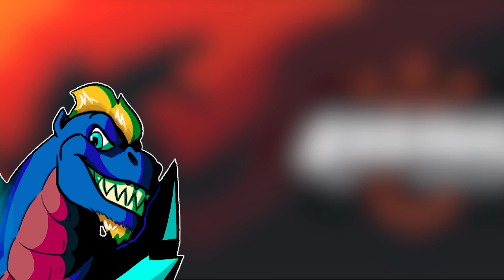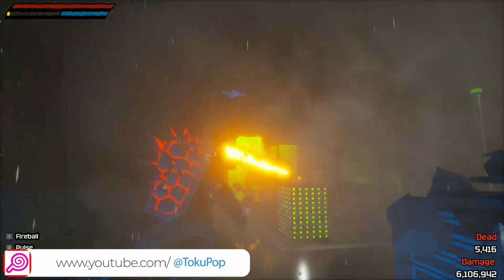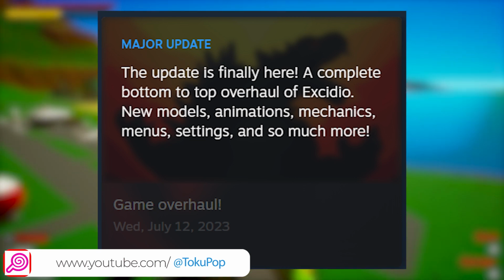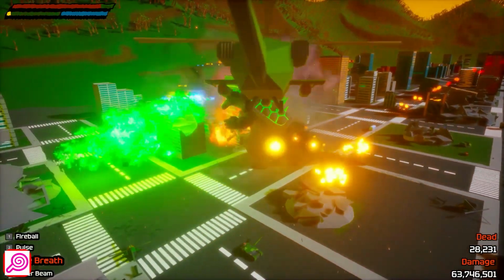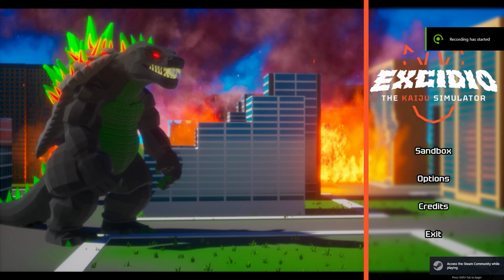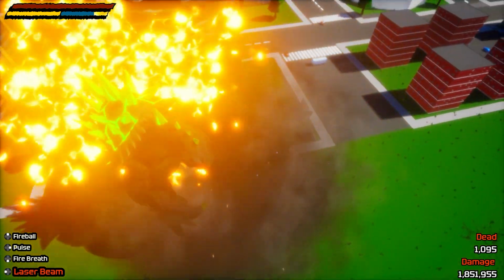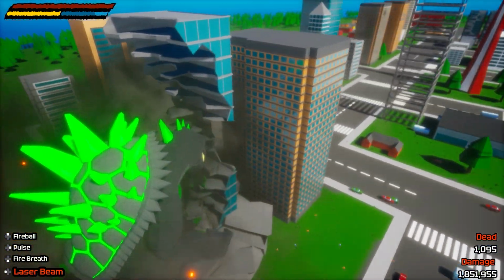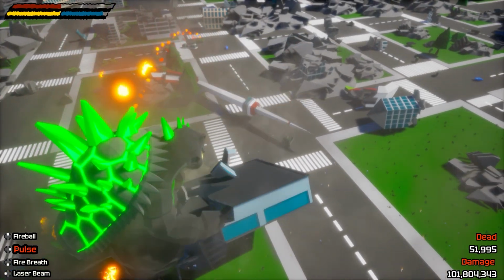Excidio: The Kaiju Simulator | FEEL Like a Kaiju!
I was paid and given a Steam key to look over the early access game, "Excidio The Kaiju Simulator." I want to be transparent that even though this video is sponsored, My opinions are still my own when reviewing the game and are not influenced by the developers. Lastly, Stay till the end of the video to find out how you can get a free Steam key for the game!

TokuPop was generous to give me an extra Steam key to give away. So how can you enter to get a free Steam key? Make sure to tag me in the post so I am notified of your entry. After the first 24 hours of this video being released I will randomly pick a winner! That's all for me, Stay Big G-Fans!